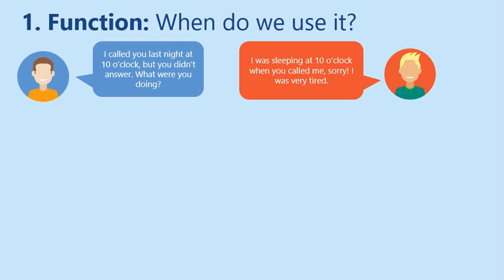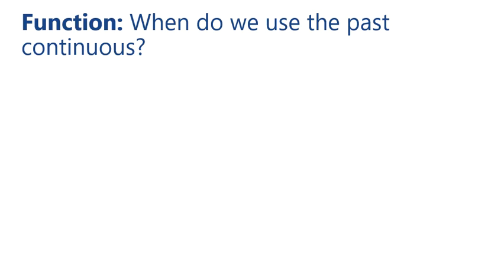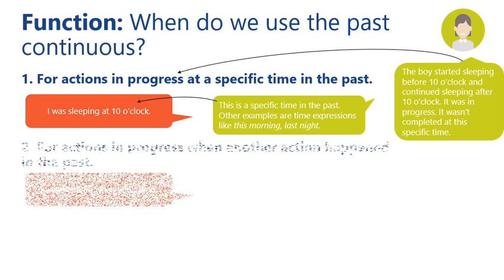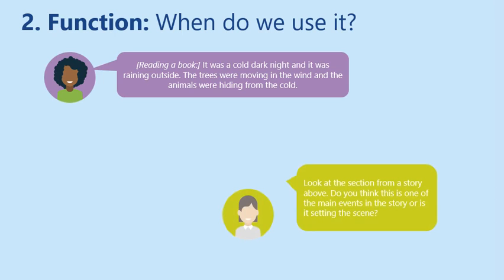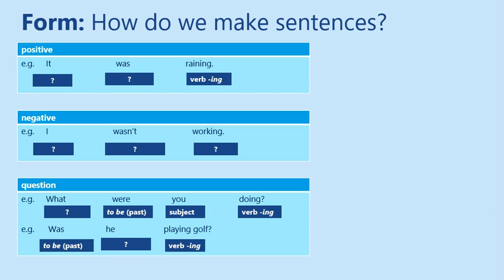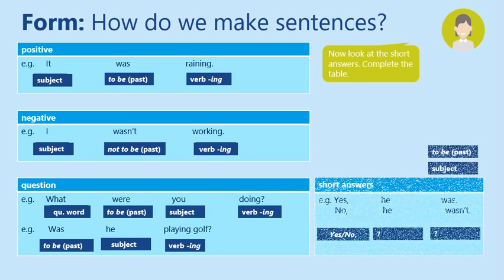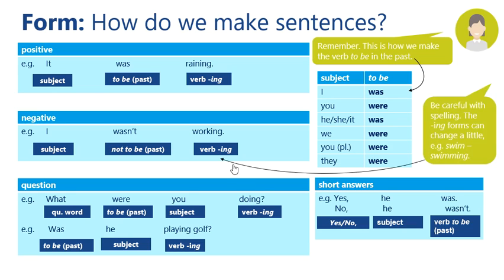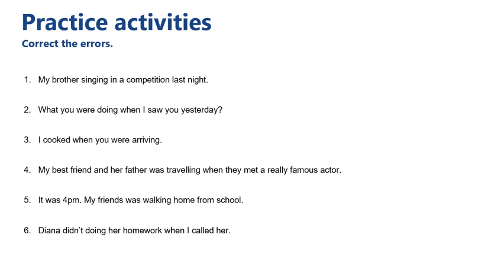PAST CONTINUOUS TENSE